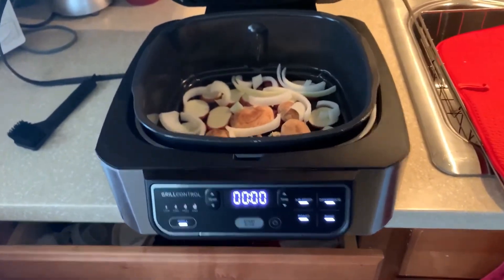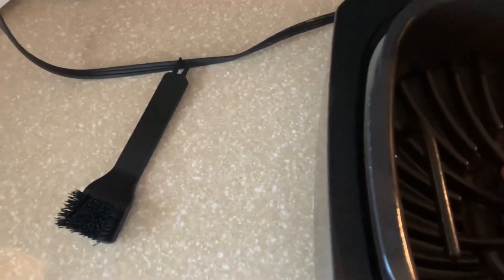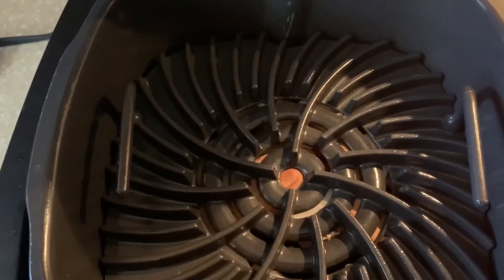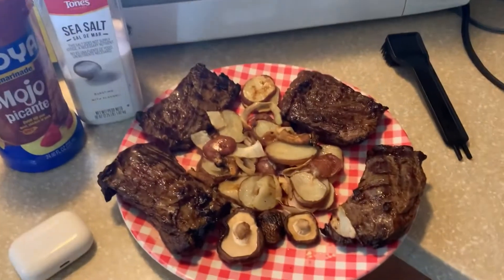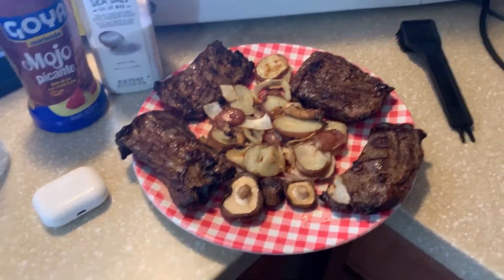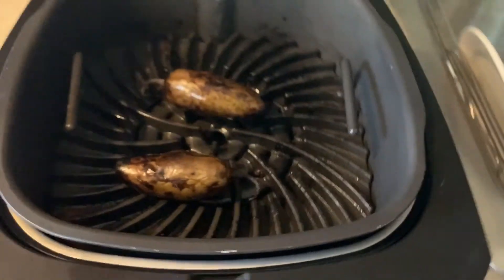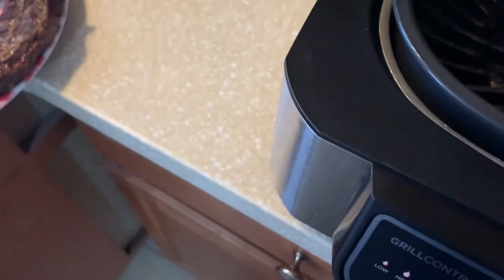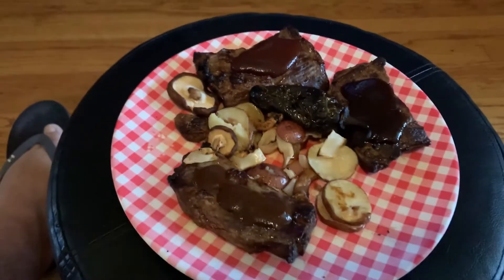NINJA FOODI 5-IN-1 INDOOR GRILL Air Fryer AG301 Skirt Steak potatoes onions mushrooms arrachera